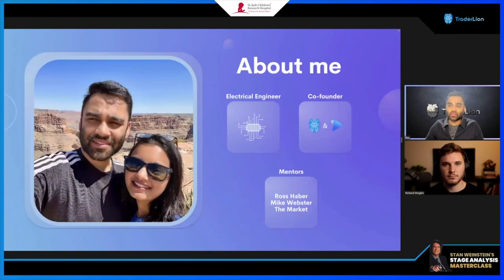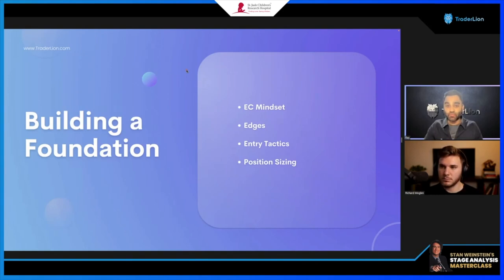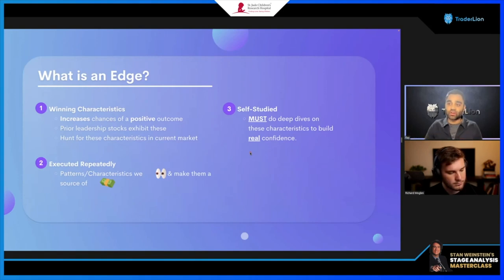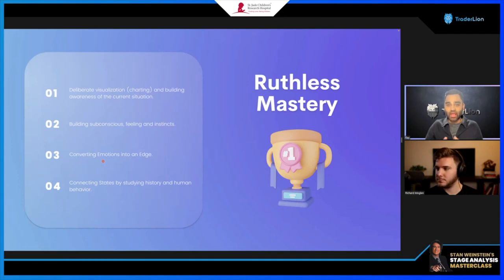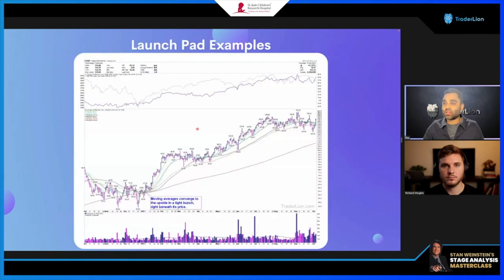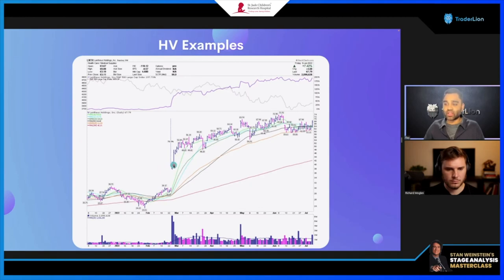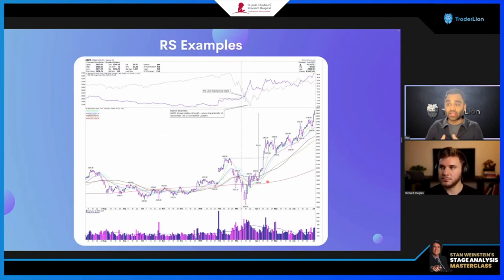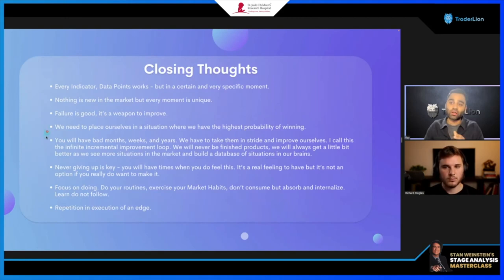The 3 Best Trading Setups to Achieve Mastery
Access the presentations of all 27 experts from the 2022 TraderLion Conference. Learn from top traders, hedge fund managers, trading psychologists, and more

In this presentation from the Traderlion Conference, Traderlion's own Ameet Rai dives in to how a trader evolves over time into a profitable one, and how ruthless mastery is the key to success.

Trade like a Pro—Fast!

Timestamps
0:00 Intro
2:21 Agenda
3:33 Evolution of a Profitable Trader
5:32 Building a Foundation
19:21 Ruthless Mastery
23:20 Studying the Markets
25:04 Habits Routines & Lifestyle
28:15 3 Steps You Can Master
48:39 Closing Thoughts
1:01:31 Q&A
1:29:04 Key Takeaways
1:29:43 Outro